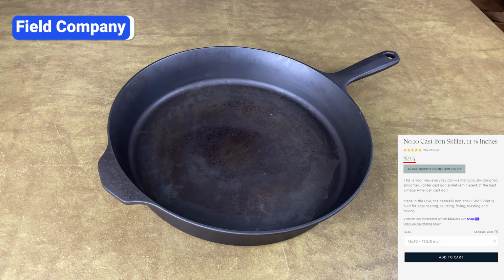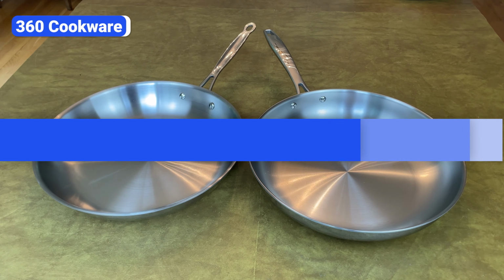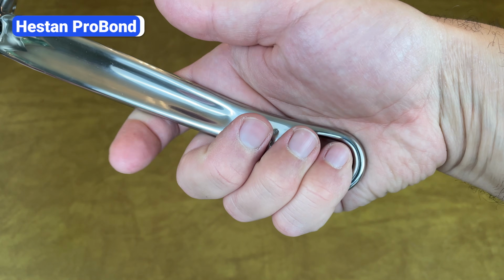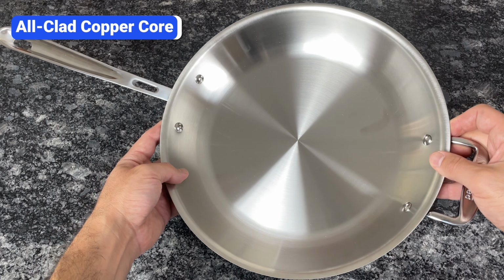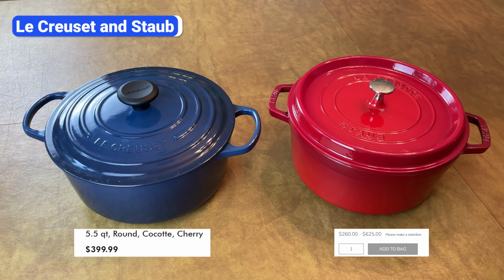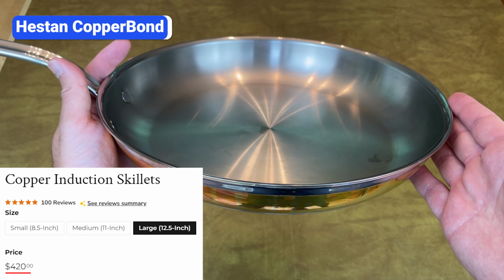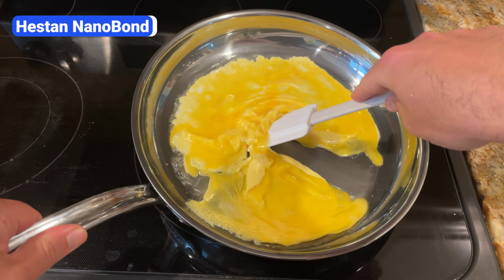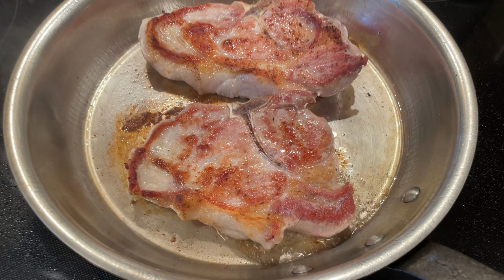I Tested the World's Most Expensive Cookware (Which Brands Are Worth It?)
I've reviewed dozens of cookware brands, and in this video, I show you the 12 most expensive pots and pans I've tested. I reveal which ones are worth it, which are not, and why. I also share the best alternatives that cost less but perform almost as well.

Note: The prices listed on screen in this video are based on each manufacturer's website and are subject to change.

Field Company No. 10 (FieldCompany.com)
All-Clad D5 (Amazon)
Hestan ProBond TITUM (Amazon)
All-Clad Copper Core (Amazon)
Demeyere Altantis (Amazon)
Le Creuset (Amazon)
Staub (Amazon)
Hestan CopperBond (Amazon)

More Affordable Alternatives

Lodge Classic (Amazon)
Made In Carbon Steel (MadeInCookware.com)
Tramontina Professional (Amazon)
Made In 5.5-Quart Dutch Oven (MadeInCookware.com)
Made In 5.5-Quart Dutch Oven (Amazon)
Legend Copper Core (Amazon)

Get a Free Personalized Cookware Recommendation

Need help choosing cookware? Get a free personalized recommendation based on your specific needs. Just fill out a quick questionnaire about your cooking style, preferences, and budget. You'll get an instant recommendation based on my experience testing 60+ cookware brands. It’s totally free and takes less than 1 minute.

0:00 Intro
0:18 $215 Cast Iron Skillet
0:49 $220 Steel Fry Pan
1:32 $250 Steel Fry Pan
2:07 $250 Steel Fry Pan
2:41 $270 Non-Stick Fry Pan
3:28 $280 Steel Fry Pan
4:08 $300 Steel Fry Pan
4:41 $400 Dutch Ovens
5:37 $420 Steel/Copper Fry Pan
6:17 $450 Steel Fry Pan
7:09 $700 Copper Fry Pan

Our Favorite Products in One Convenient Place

Want to see all the products we recommend in one convenient place? Browse through a handpicked selection of our favorite items across cookware, kitchen knives, appliances, and more.

About Prudent Reviews

Our mission at Prudent Reviews is to help you find the best products for your home. We take the stress out of shopping by testing, analyzing, and comparing the top products. Our reviews, comparisons, and product guides are in-depth, carefully researched, and completely unbiased. Since launching, we've helped millions of people across the globe find the best products and improve their lives at home. to learn more.

Join our free newsletter and get the latest reviews, deals, giveaways, and exclusive content

How We Test and Review Products

We combine real-world testing, controlled experiments, and expert insights to evaluate each product. Learn more about our approach to product reviews